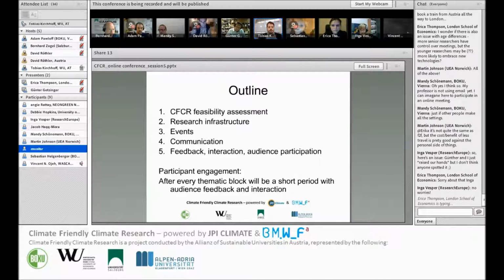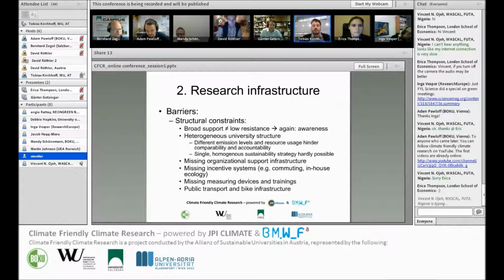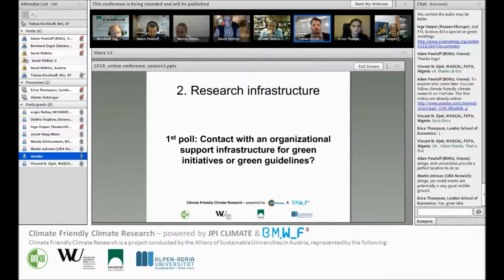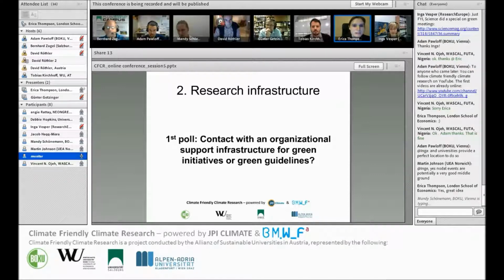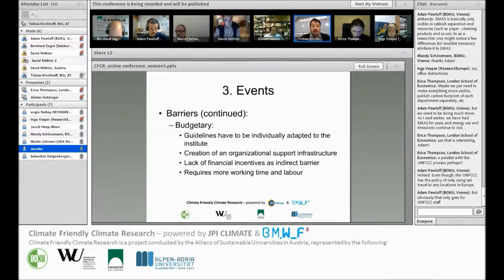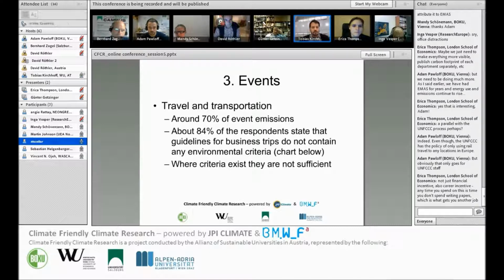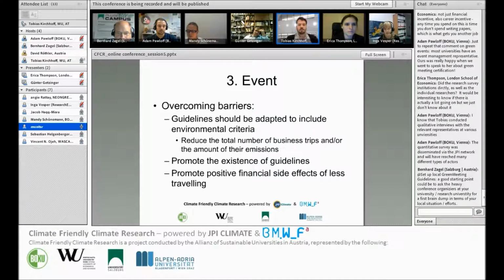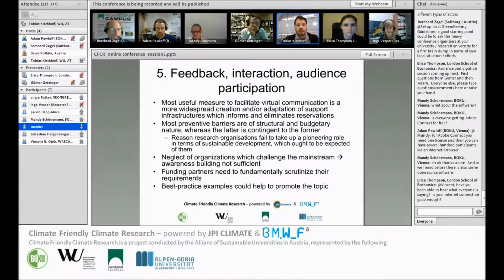CFCR Session 5_Tobias Kirchhoff & Erica Thompson: Overcoming institutional barriers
Overcoming institutional barriers to mitigating the carbon footprint of research